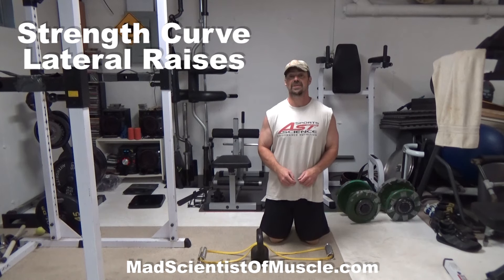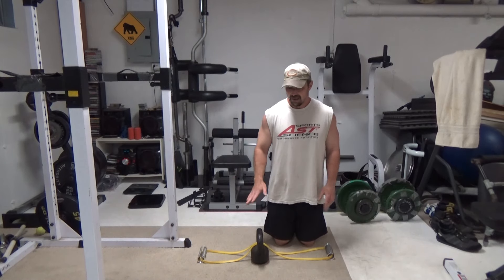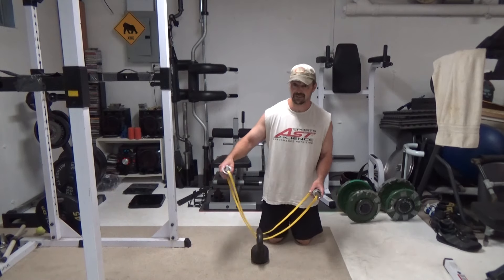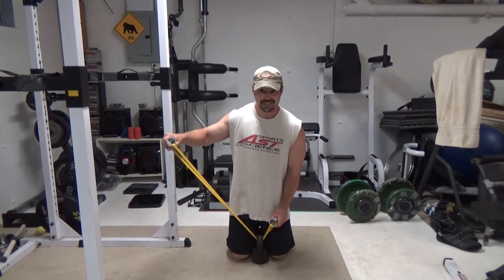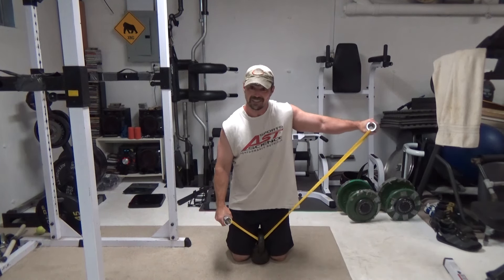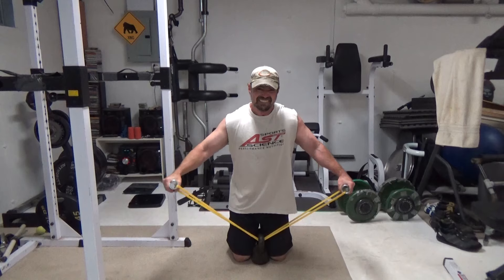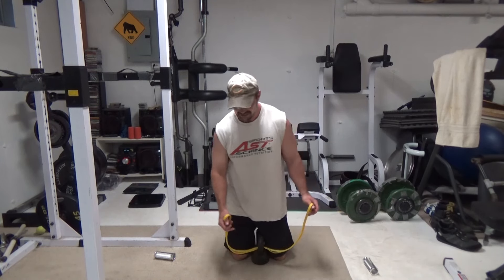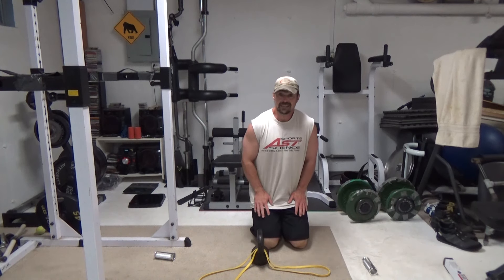Strength Curve Lateral Raises For Maximum Side Delt Growth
Growing the side delts can be tough, especially because the strength curve is backwards for most exercises that work them.

This version uses simple equipment to allows you to manually change the strength curve of the exercise while you're doing it to better match the leverage of the side delts, ensuring maximum growth stimulation.

This unique setup will allow you to get more resistance at the bottom of the lateral raise and less at the top to EXACTLY match the strength curve of the exercise.

The lateral delt raise done with a dumbbell is the complete opposite of the strength curve that the lateral delt follows biomechanically...i.e. you're strongest at the bottom and weakest at the top, yet the dumbbell lateral gives the MOST resistance at the top and the LEAST at the bottom.

It's literally the exact opposite of what you want it to be.

This exercise setup allows you to change the leverage to EXACTLY match the strength curve of the exercise on the fly, to get you maximum overload on the side delts from start to finish.

How To Set Up Strength Curve Lateral Raises

All you need for this one is a kettlebell and a small band.

I'm using a single small yellow band for this...you don't need heavy bands for this at all.

I've got a 25 lb kettlebell for it, though you could potentially use a bumper plate if you don't have a kettlebell. You just need something that has a hole in the middle to change the pivot of the exercise.

I also HIGHLY recommend band handles (I'm using Vector Grips band handles and they're perfect for this) to allow you to focus on the movement itself, though you can absolutely do this one without them.

Set the kettlebell on the floor with the handle set perpendicular to your body.

Thread the band through the handle of the kettlebell. If you have the band handles, attach them to the ends.

The kettlebell is going to be the pivot point of the band resistance.

Kneel in front of the band with the kettlebell sandwiched between your knees to stabilize it.

Hold your right hand up on the top position of the lateral raise. Notice how the left side is shorter...which means more resistance.

Now start the raise with your left hand, using the right hand to keep that band tension high.

As you start to get to the midpoint of the exercise, lower your right hand to decrease the tension.

THIS is how you change the resistance of the exercise on the fly to best match the strength curve.

Now repeat in the other direction...holding the left arm up while using it to anchor the strong stretch on the right side.

As you pass the midpoint, again allow that left hand to come down, reducing the tension on the right side.

Come up to the top and hold.

Then repeat the cycle!

This one does take a bit of practice to get right, so just focus on side at a time and do it slowly and under control. That control is key to making the exercise work as you need to be constantly giving yourself feedback on the amount of tension from start to finish.

Once you get the idea, you're going to LOVE it.

When I got the hang of it, it was downright addictive.

And, as I mentioned, you don't fully NEED the band handles for this...you can grab directly onto the band it'll work just fine. I found the handles allowed me to really focus on the movement better without the band shifting around in my hand.

Bottom line, if you've been having a hard time growing your side delts, this could be just the ticket for you. It completely solves the strength curve problem of the lateral delts.

Be 10-15% stronger on dumbbell curls INSTANTLY with this science-based hack...